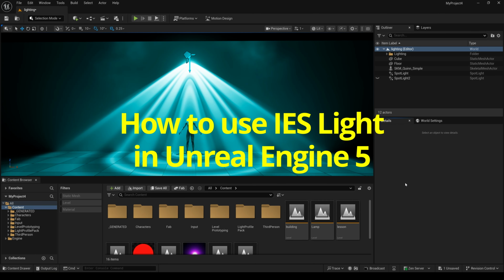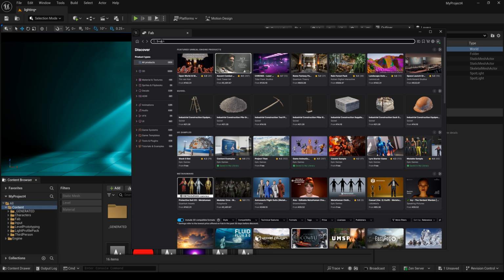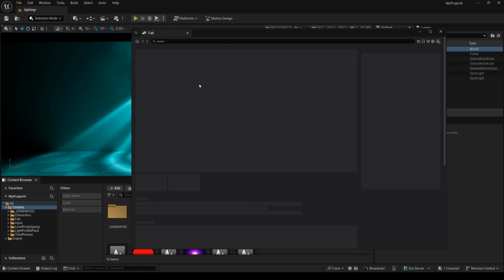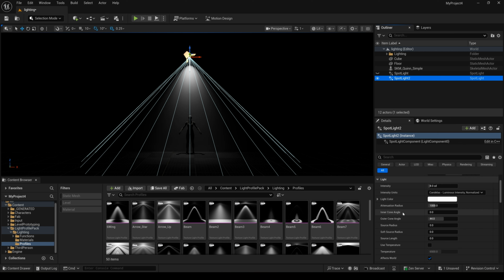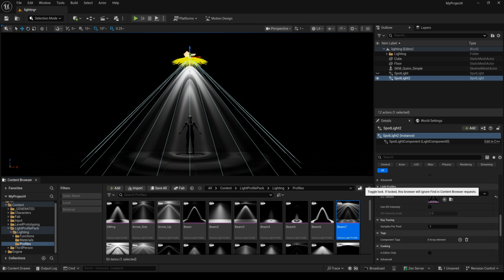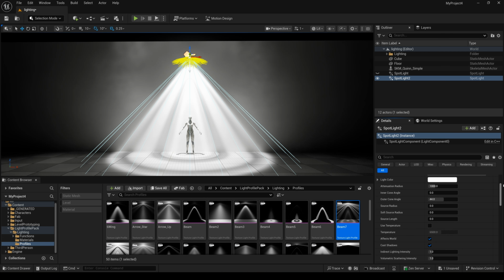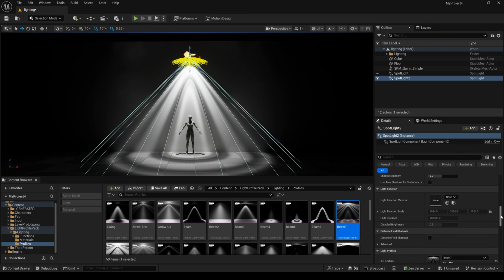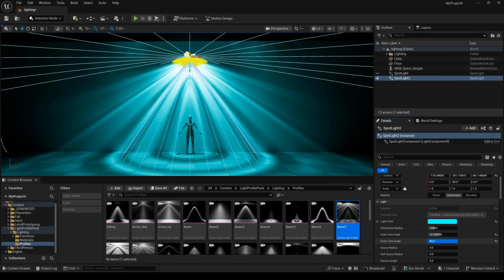How to create IES Light in Unreal Engine 5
In this video you will learn How to create IES Light in Unreal Engine 5